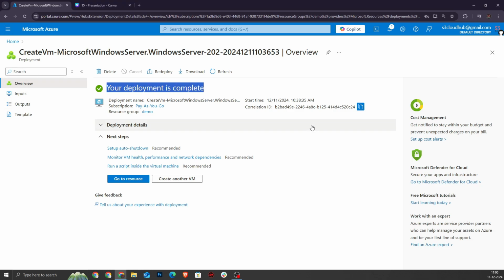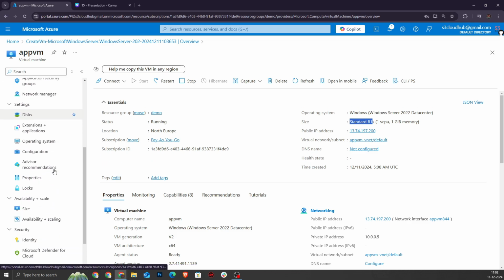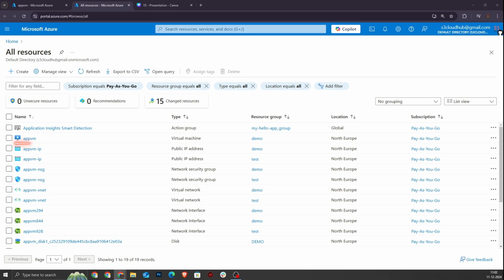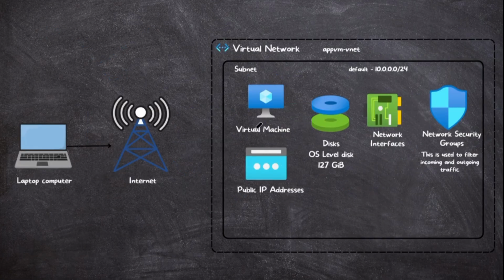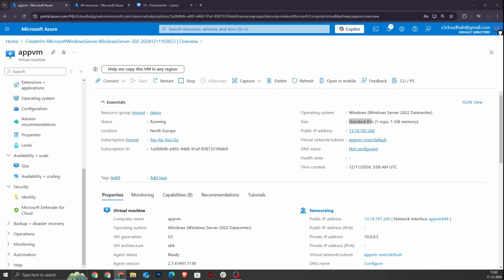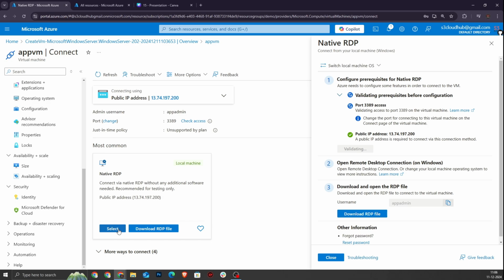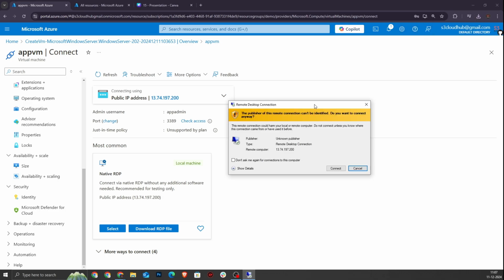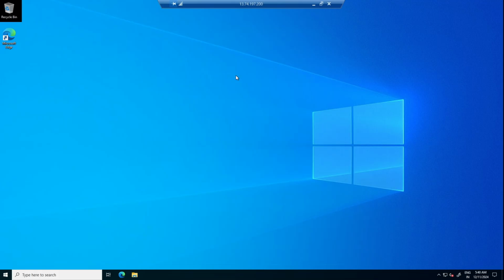How to quickly connect to Windows VMs using RDP | Virtual Machine in Azure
Unlock the secrets to seamless Windows VM connections! In this quick tutorial, learn how to use Remote Desktop Protocol (RDP) to access and manage your Azure Virtual Machines efficiently. Whether you're an Azure beginner or a seasoned professional, this video walks you through the step-by-step process of setting up, configuring, and securely connecting to your Windows VM. Boost your productivity with these tips and tricks for hassle-free remote access.

🔥 What You'll Learn:
✔️ Setting up RDP access in Azure
✔️ Configuring VM firewall and network settings
✔️ Secure login best practices
✔️ Pro tips for smooth and fast connections

Ready to connect like a pro? Watch now and simplify your Azure journey! 🚀